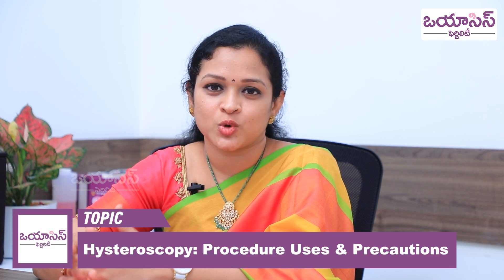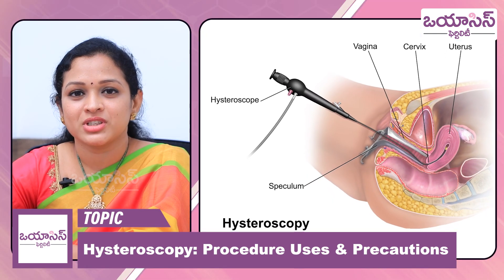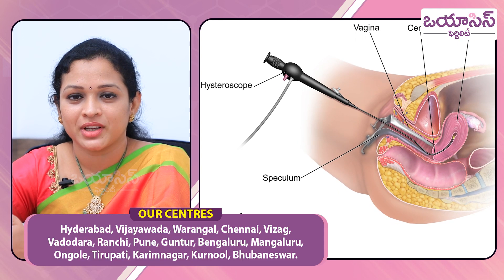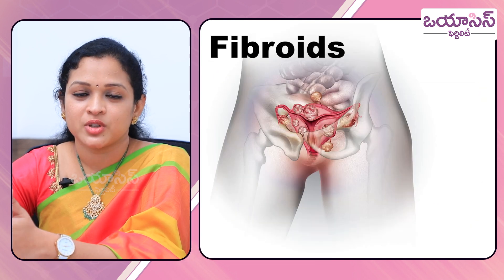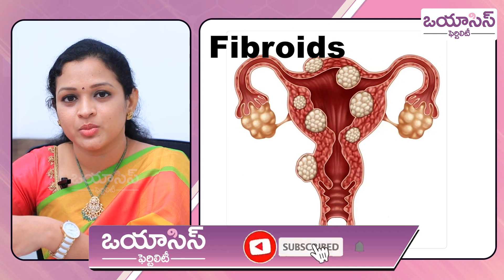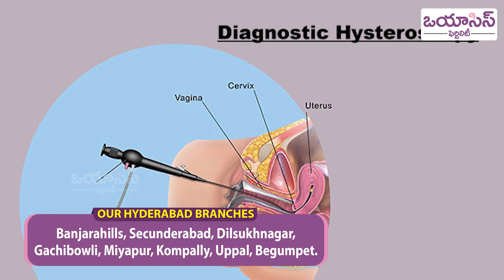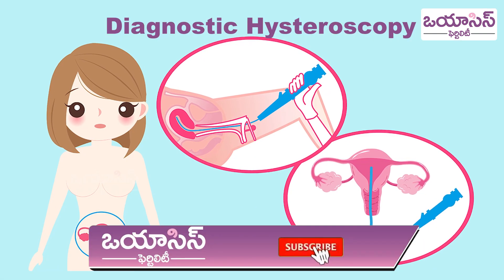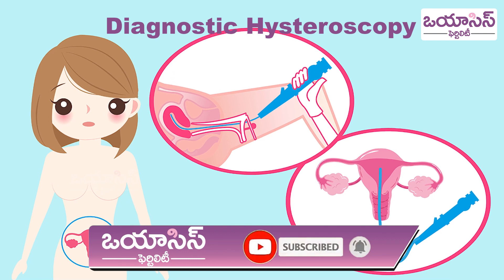హిస్టెరోస్కోపీ ఎవరికీ చేస్తామంటే || Hysteroscopy: Procedure, Uses & Recovery || Oasis Fertility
Our Treatments
• Ovulation Induction
• Donor Treatments
• Minimally Invasive Surgery
• Fertility Preservation
• PGS - Pre Implantation Genetic Screening
• Freezing Vitrification

Our Branches

•Hyderabad

•Warangal

•Vijayawada

•Visakhapatnam

•Guntur

•Chennai

•Bengaluru

•Ranchi

•Vadodara

•Pune

•Mangaluru

•Ongole

•Tirupati

•Karimnagar

•Kurnool

•Bhubaneswar